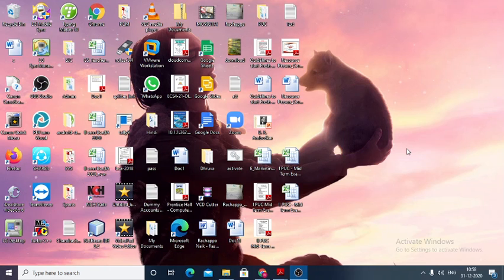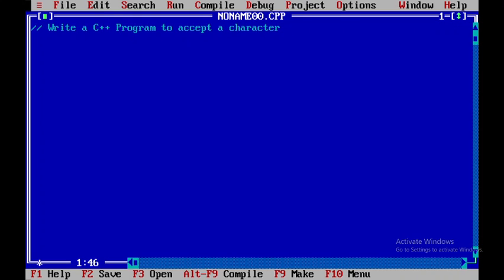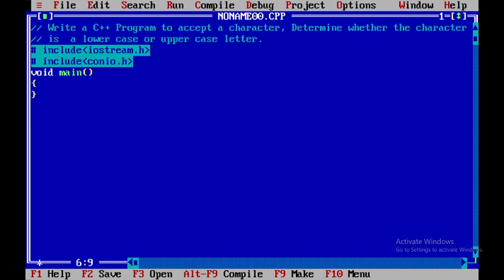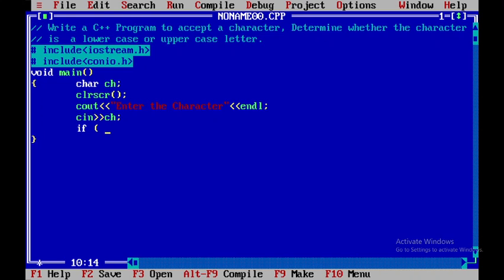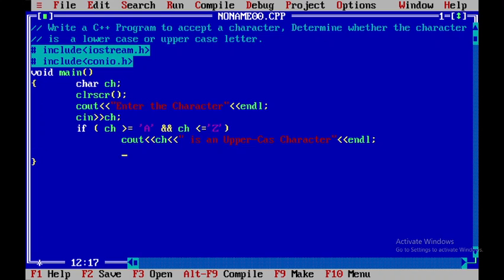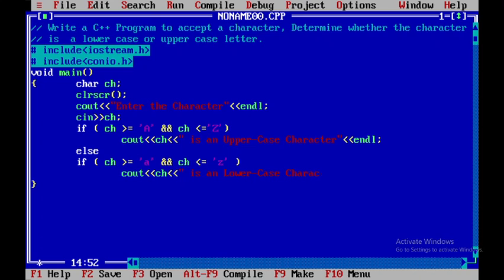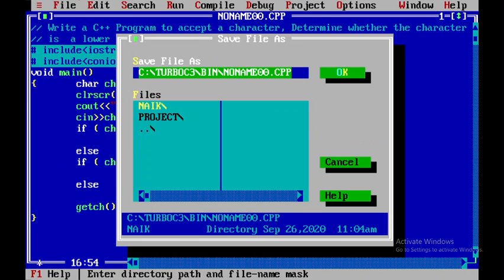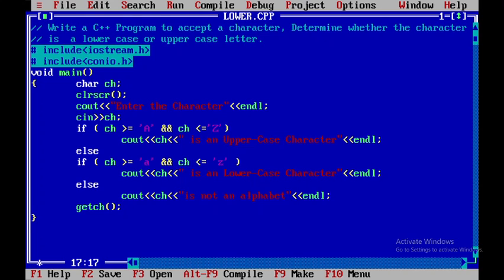C++ Program to Check the given character is Upper case or lower case